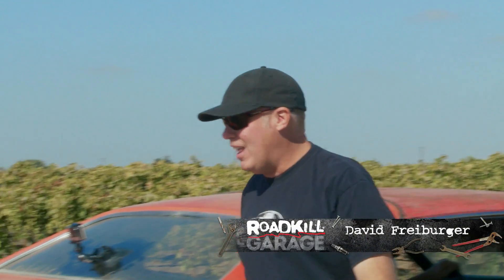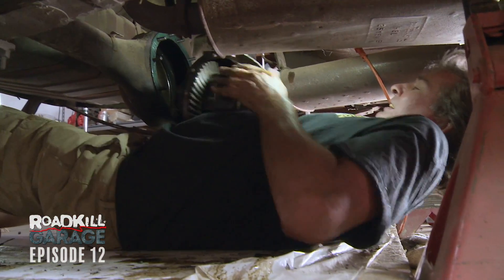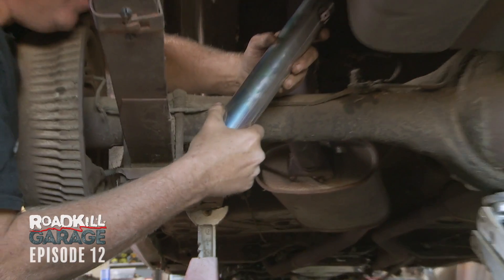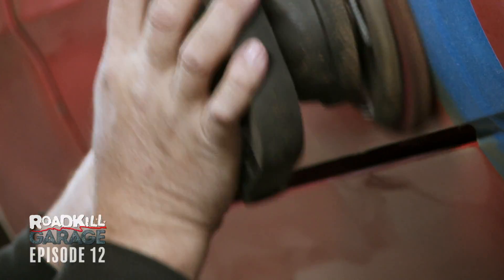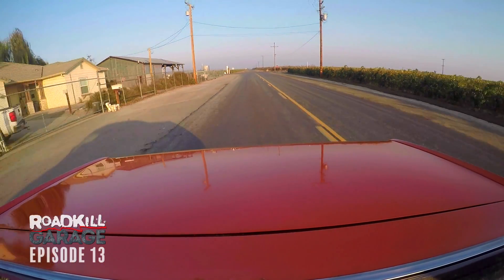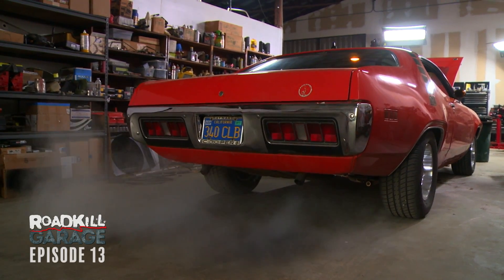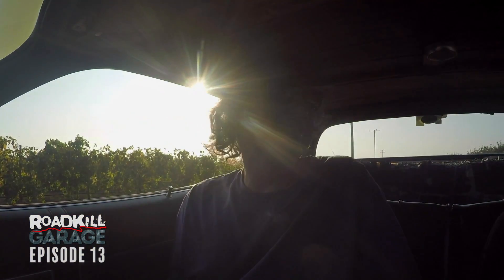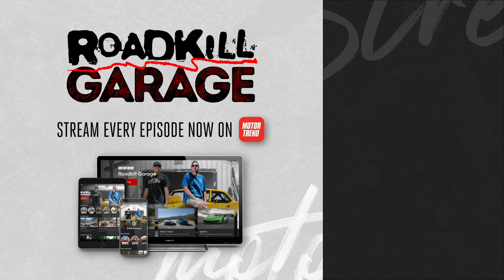Rebuilding a "Dream Car" Road Runner! | Roadkill Garage | MotorTrend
David Freiburger scored the car he'd wanted for 20-plus years, a 1971 Plymouth Road Runner. It was a decent car, mostly original with 95,000 miles on it, but a repaint had turned to chalk, and it looked ridiculous with tiny tires. In this episode of Roadkill Garage, we head to the Steve Dulcich Dog Farm to fix all of that and start turning it into a daily driver.